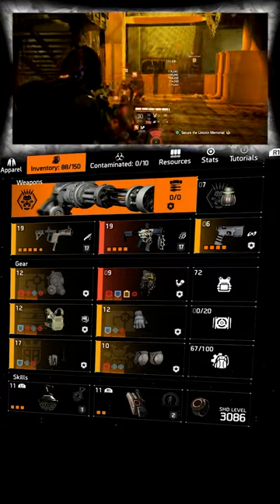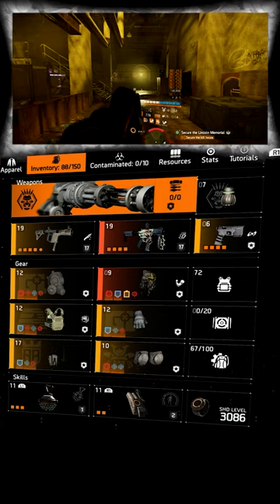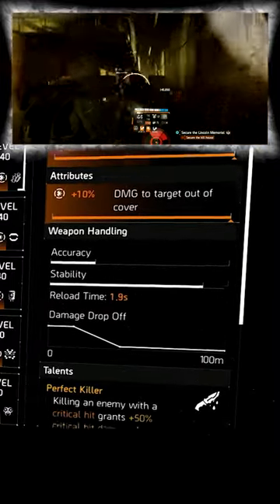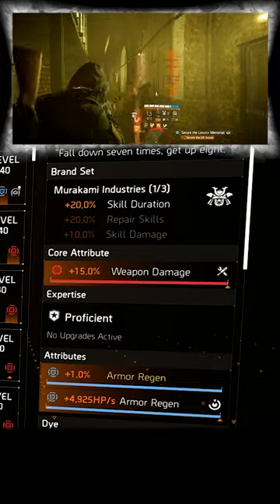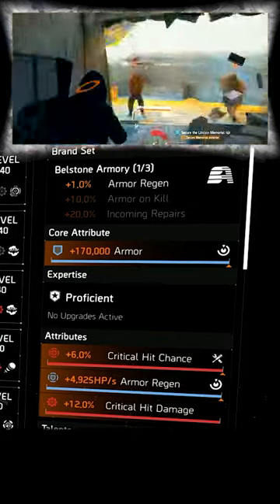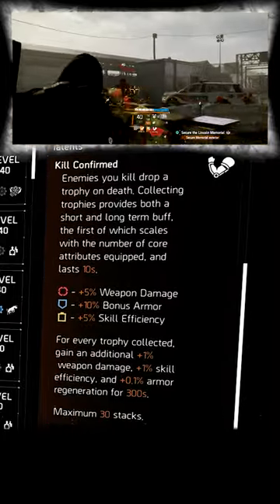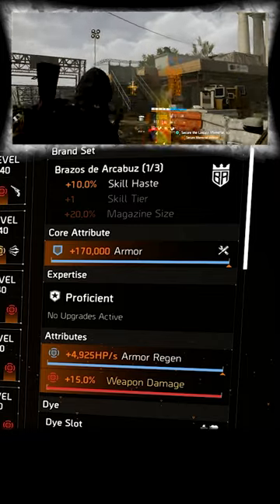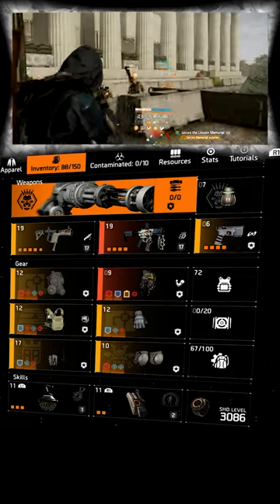The Division 2 | Picaro's Regen Build